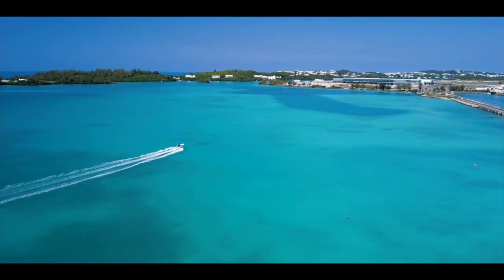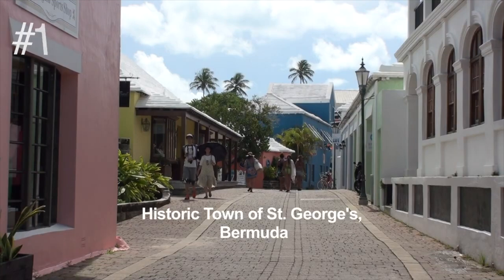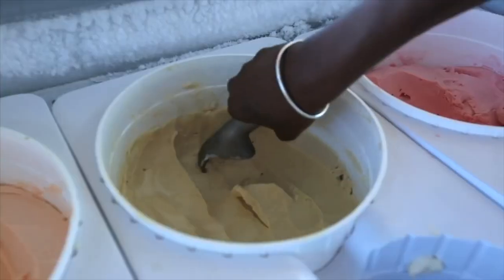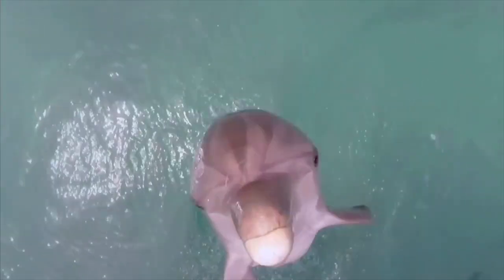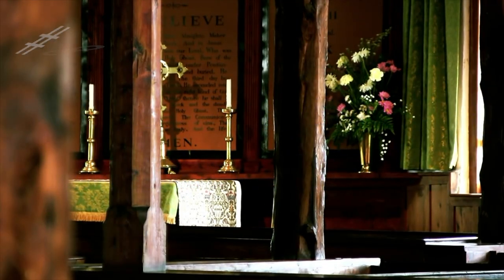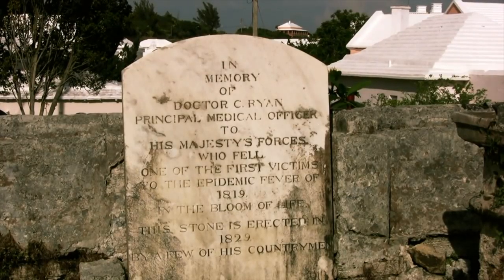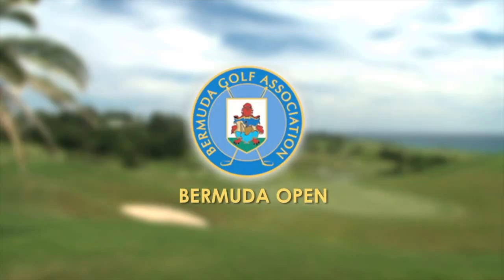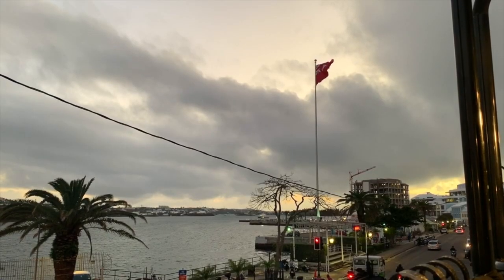Bermuda 🇧🇲 | 10 Amazing things to do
Want to make sure we travel at least once a week? Thanks for being here. I love you guys xoxo

2daywithjj.com for best places to stay, car rentals, and book excursions

Please show love to these channels that helped me make this video.